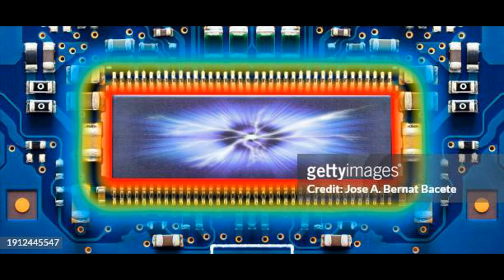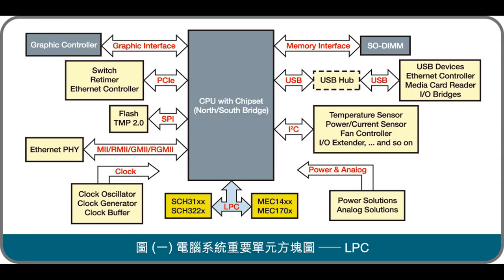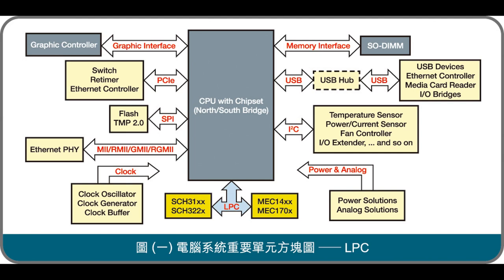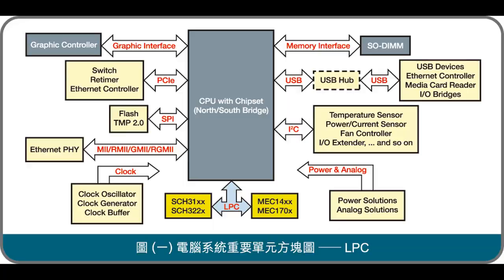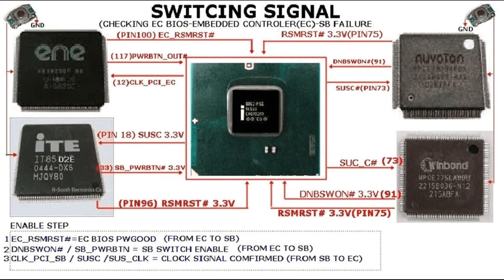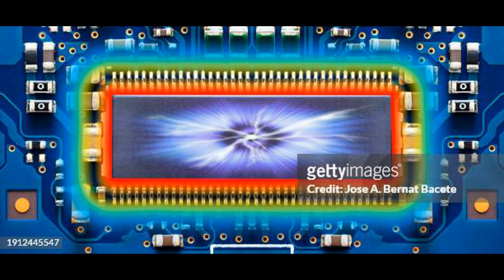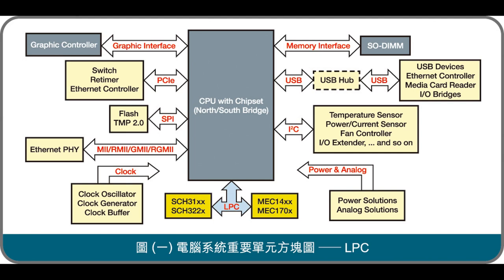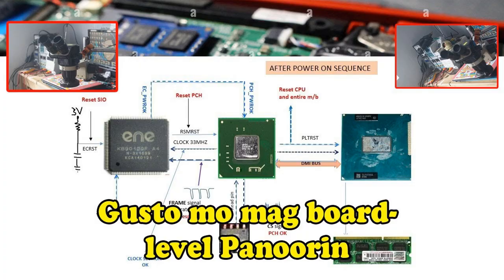What Are Data Processing Chipsets in Electronics, and How Do They Function?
Chipsets are essential components in computing devices responsible for managing communication between various parts of the system, such as the processor, memory, peripherals, and external interfaces. They play a crucial role in data processing by coordinating the flow of data within the system and facilitating efficient operation.

Here are some key aspects of chipsets in data processing:

Functionality: Chipsets provide various functionalities crucial for data processing, including controlling data flow between the CPU and other components, managing memory access, handling input/output (I/O) operations, and supporting communication between different hardware components.

Architecture: Chipsets are typically comprised of multiple integrated circuits (ICs) or chips, each serving a specific function. These may include the Northbridge and Southbridge chips in traditional PC architectures, or a single System-on-Chip (SoC) solution integrating multiple functions onto a single chip.

Interconnectivity: Chipsets incorporate various interconnect technologies to facilitate communication between different components, such as Peripheral Component Interconnect Express (PCIe), Universal Serial Bus (USB), Serial ATA (SATA), and others. These interfaces enable high-speed data transfer and connectivity with peripherals and external devices.

Compatibility: Chipsets must be compatible with the processor, memory modules, expansion cards, and other hardware components in the system. They often have specific compatibility requirements with regards to processor socket types, memory standards, and expansion slot interfaces.

Performance: The performance of a chipset significantly impacts the overall performance and efficiency of the system. Factors such as data transfer rates, memory bandwidth, latency, and I/O throughput influence the speed at which data is processed and exchanged within the system.

Integration: With advancements in semiconductor technology, chipsets are increasingly integrated into the processor package as SoCs. This integration reduces power consumption, improves space efficiency, and simplifies system design, particularly in mobile devices and embedded systems.

Specialized Chipsets: In addition to general-purpose chipsets used in mainstream computing devices, specialized chipsets are designed for specific applications or industries. For example, graphics processing units (GPUs) have dedicated chipsets optimized for rendering graphics, while network interface controllers (NICs) use chipsets tailored for network communication.

Overall, chipsets play a critical role in data processing by enabling efficient communication and coordination between hardware components in computing devices, ensuring smooth operation and optimal performance.